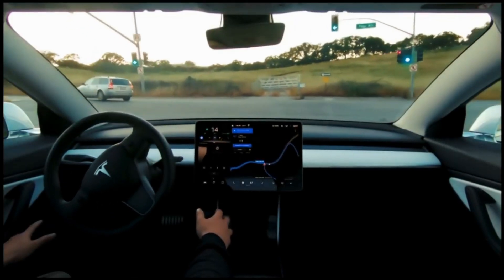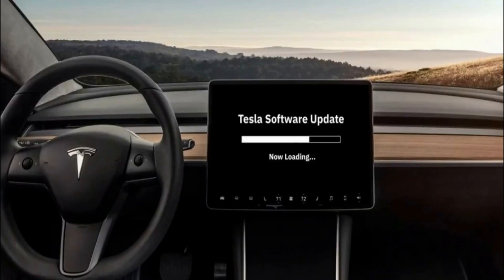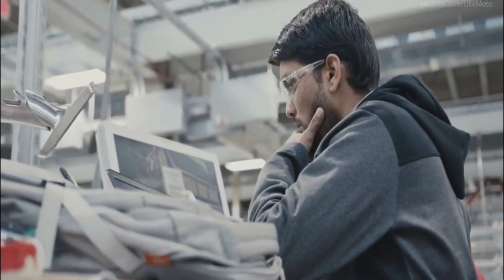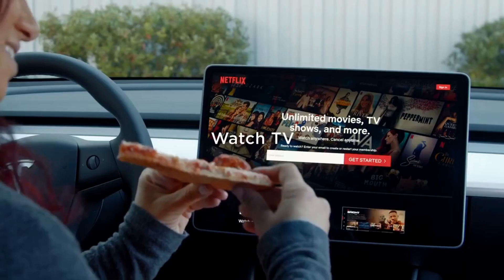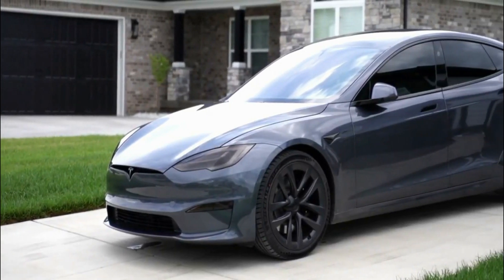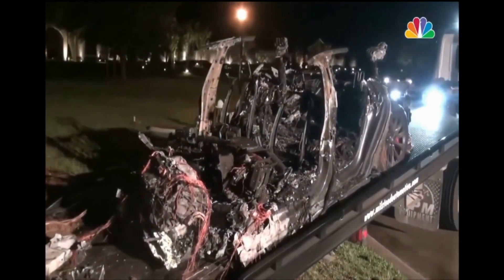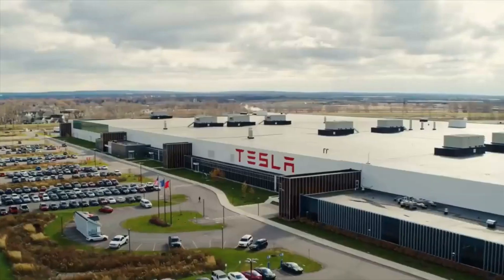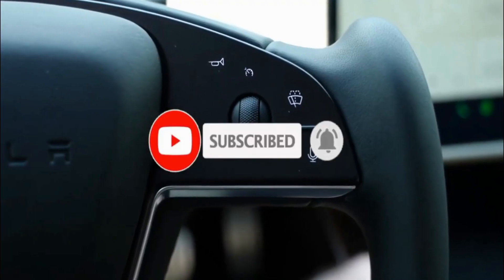FSD BETA 10.5 |WHAT HAS Been Updated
Improved VRU (pedestrians, bicyclists, motorcycles) crossing velocity error by 20% from improved quality in our auto-labeling.
Improved static world predictions (road lines, edges, and lane connectivity) by up to 13% using a new static world auto-labeler and adding 165K auto-labeled videos.
Improved cone and sign detections by upreving the generalized static object network with 15K more video clips and adjusting oversampling and overweighting strategies (+4.5% precision, +10.4% recall).
Improved cut-in detection network by 5.5% to help reduce false slowdowns.
Enabled “emergency collision avoidance maneuvering” in shadow mode.
Enabled behavior to lane change away from merges when safe to do so.
Improved merge object detection recall by using multi-modal object prediction at intersections.
Improved control for merges by increasing smoothness of arrival time constraints and considering possible merging objects beyond visibility.
Improved lane changes by allowing larger deceleration limit in short-deadline situations.
Improved lateral control for creeping forward to get more visibility.
Improved modeling of road boundaries on high curvature roads for finer maneuvers.
Improved logic to stay on-route and avoid unnecessary detours/rerouting.